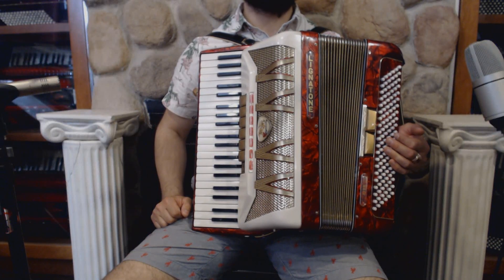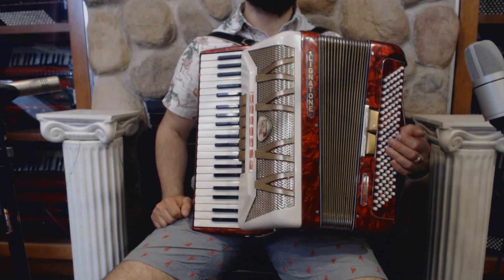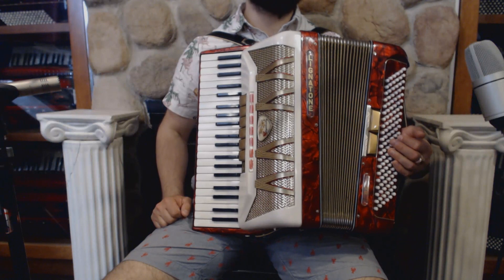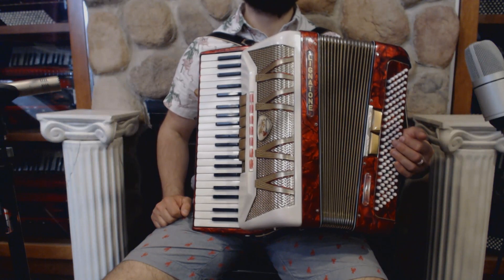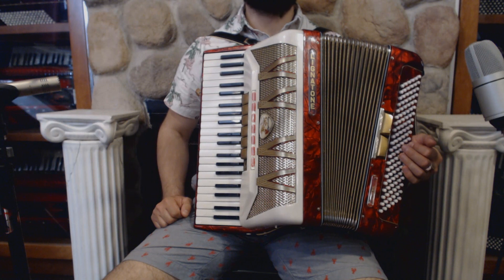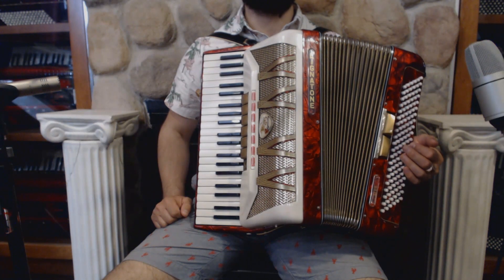3418 - Red Lignatone Aida Piano Accordion LM 41 120 $699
Brand: Lignatone
Model: Aida
Type: Piano Accordion
Reeds: 2/4 LM
Treble: 41 Keys, 17.5"(44.5cm) Key to Key, 7 Registers
Bass: 120 Bass Buttons, 2 Register
Weight: 20lbs / 9kg
Features: Lightweight Czechoslovakian model
Includes: Used Straps and Case, 6 Month Store Warranty
Suggested Upgrades: New Straps, New Case, Pro Microphone Installation